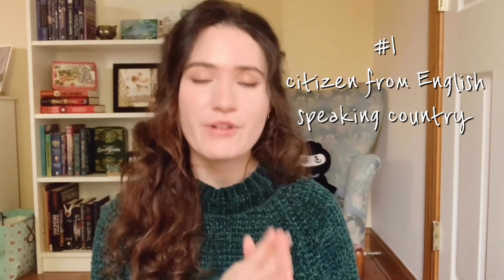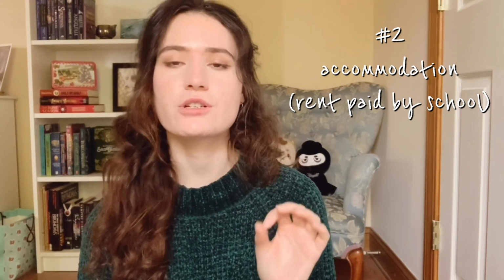introduction to EPIK | teach English in Korea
hello, again!

while i mostly post art related videos on here, i do also want to share my journey into teaching English abroad and all the travels to come! so i made two videos over EPIK (English Program in Korea) to share with those curious about teaching abroad or wanting to work with EPIK! this is part 1 in which i introduce EPIK and explain the requirements to apply along with benefits of working with them! part 2 will include the actual application/interview process along with my own tips on how to get everything done and succeed. hope this helps any interested and if you have any questions or need more clarifications please comment down below and I'll be happy to reply as best as I can~
Kat